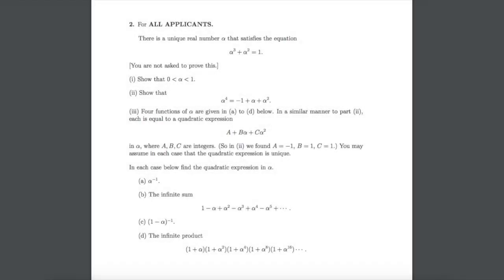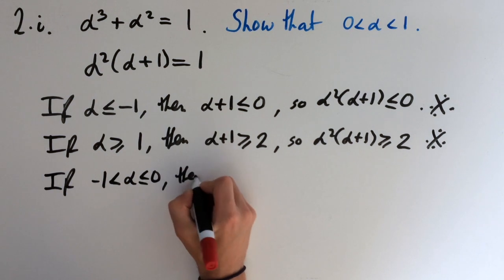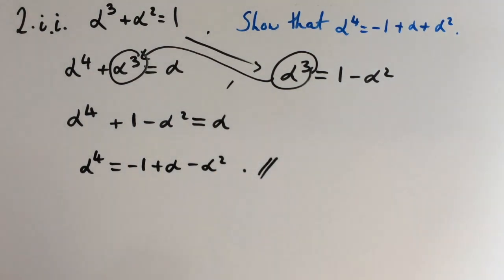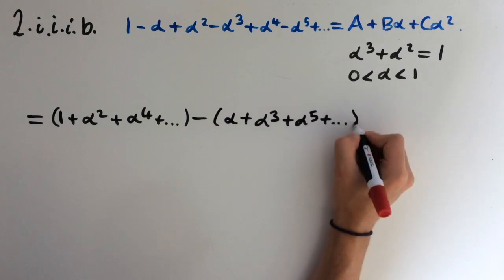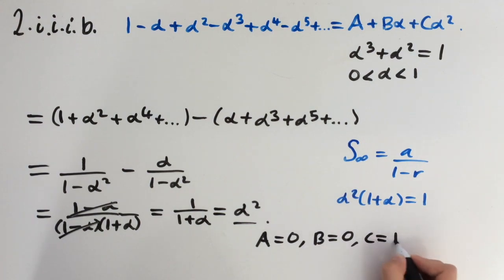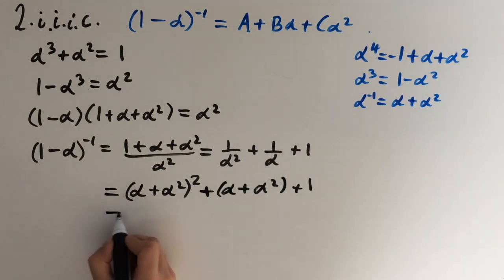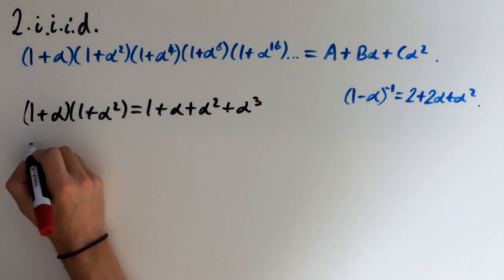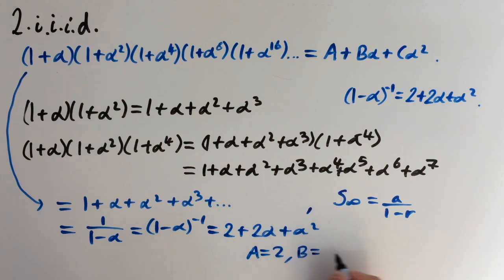Oxford Maths Admissions Test (MAT) 2017 Q2 solution